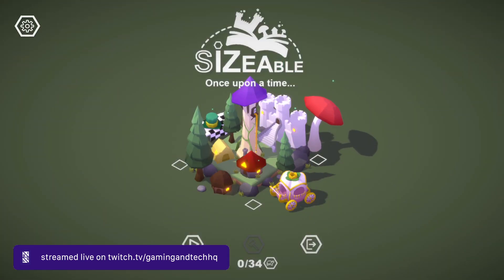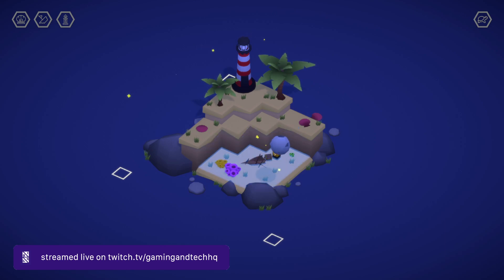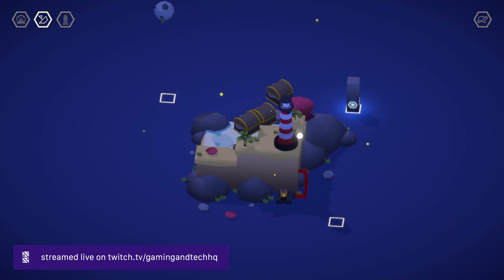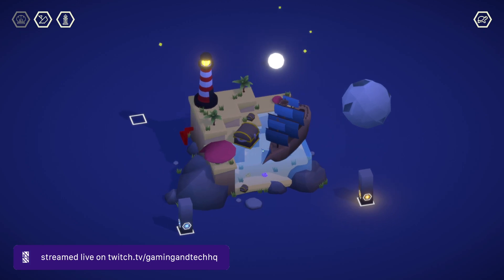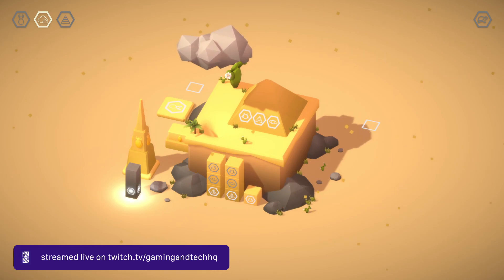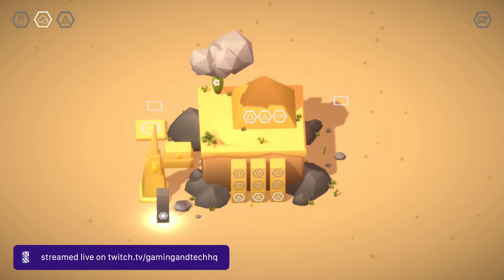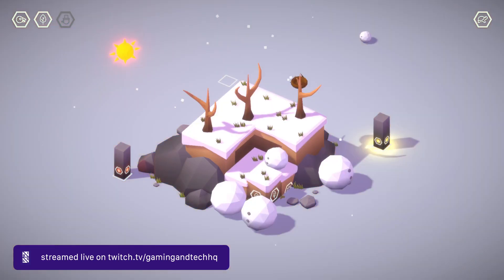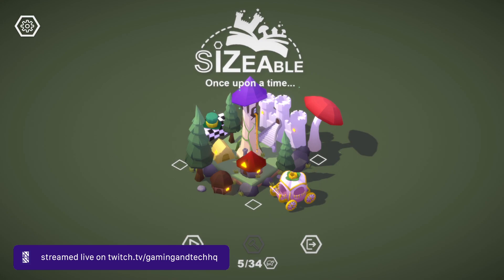Size Does Matter (Sizeable, First Impressions)